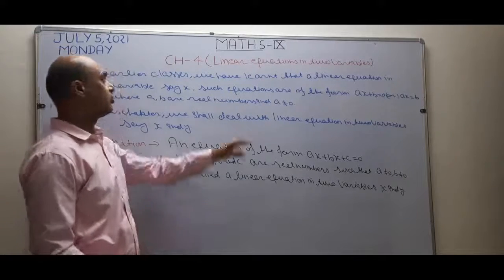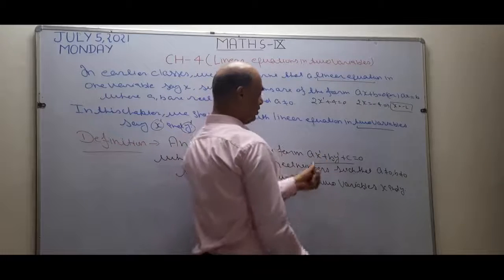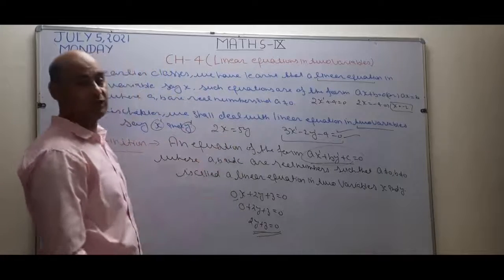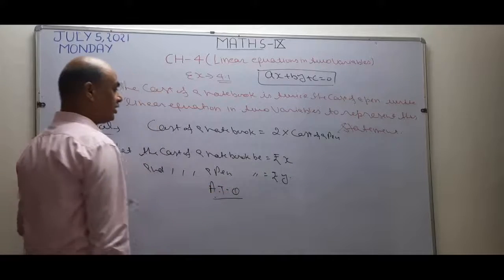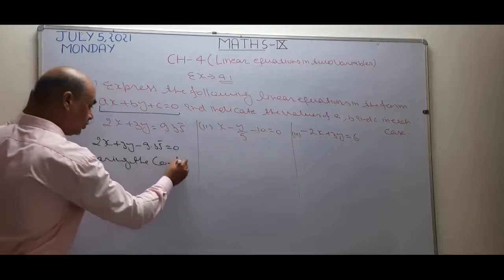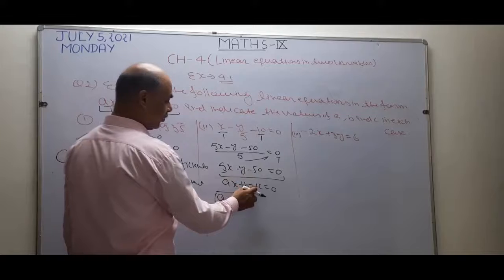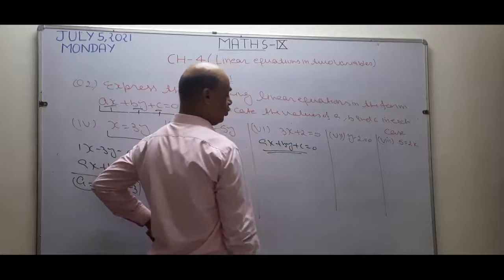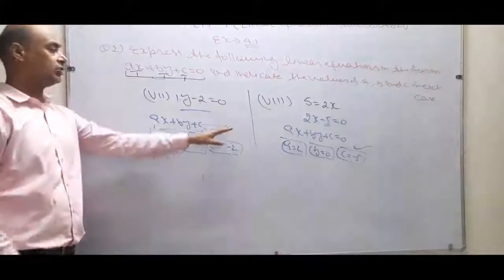Grade-9 CH-4 {Exercise-4.1}